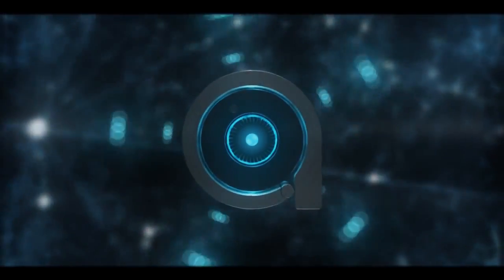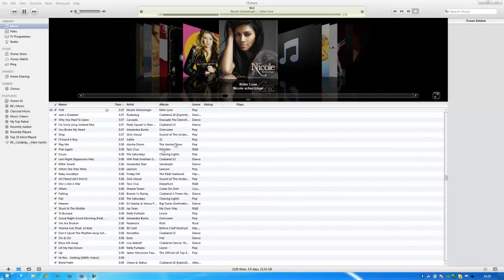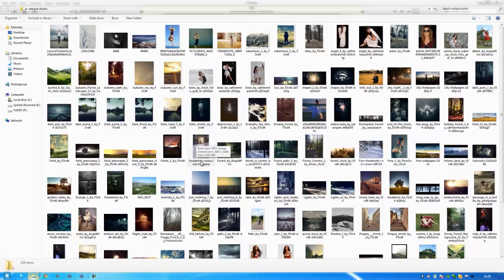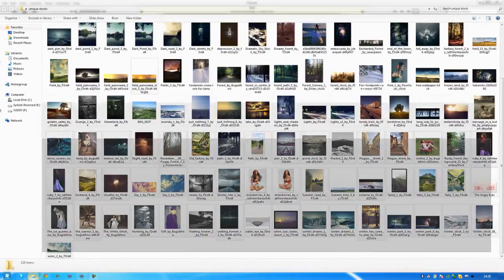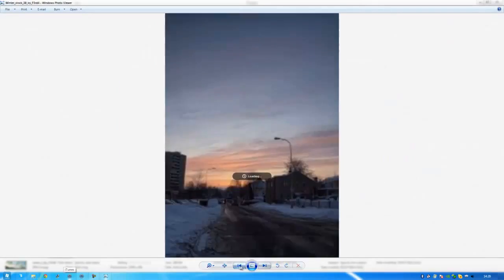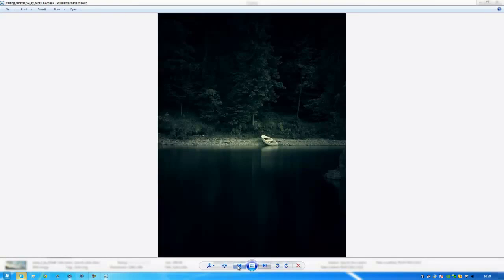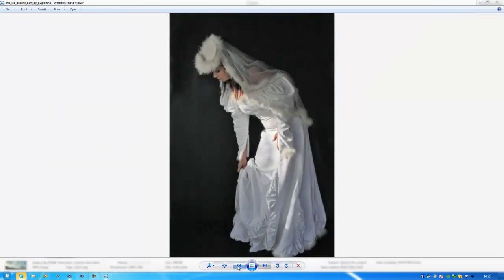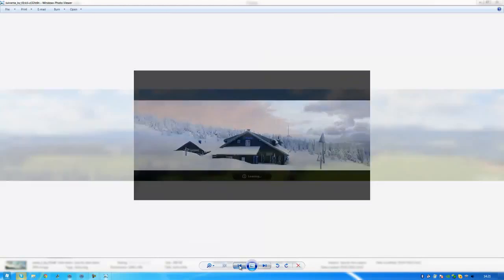AG Yuddy // FREE Stock Image Pack!!!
An awesome stock image pack for you guys to use in your work - really useful for photo manipulations! Say thanks to Yuddy and SUB HIM!